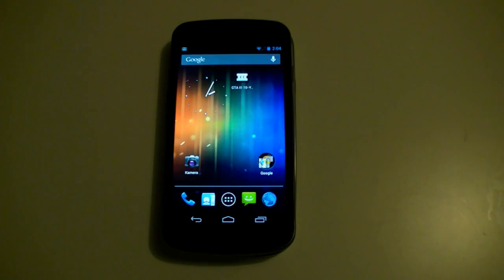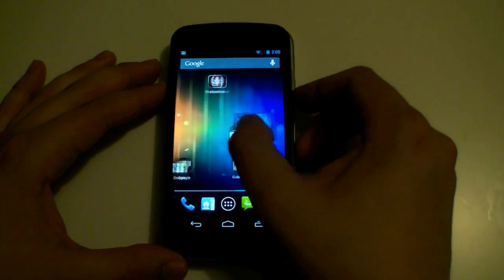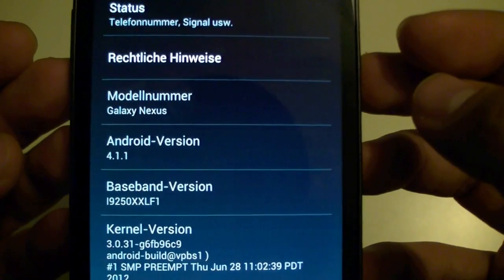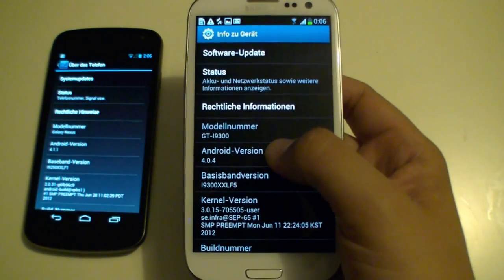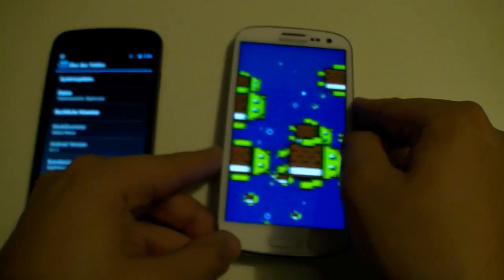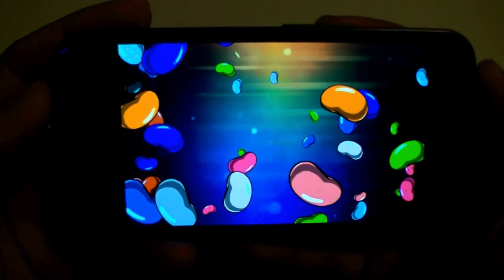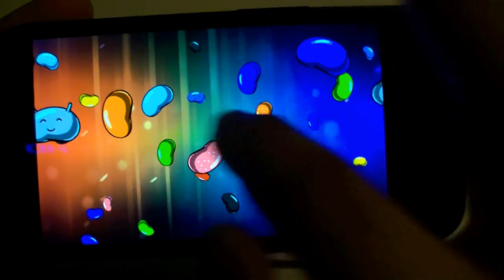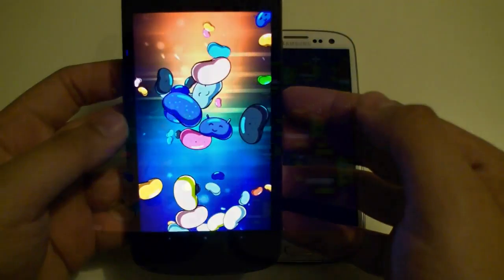The Easteregg of Android 4.1 Jelly Bean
- Android 4.1 Jelly Bean Easteregg